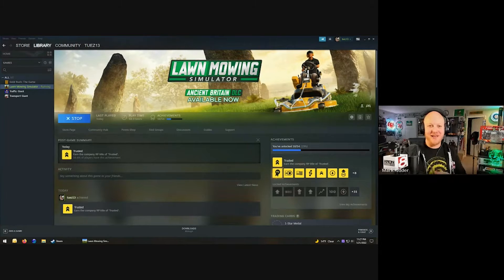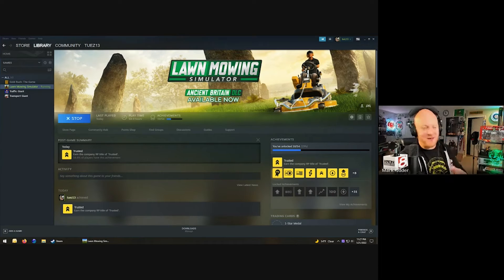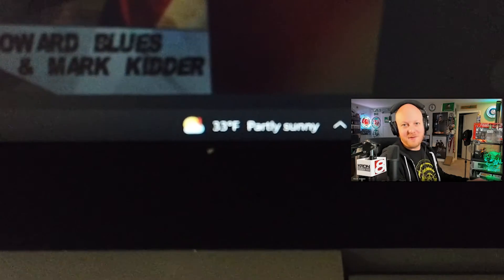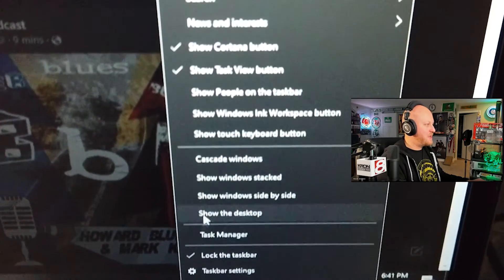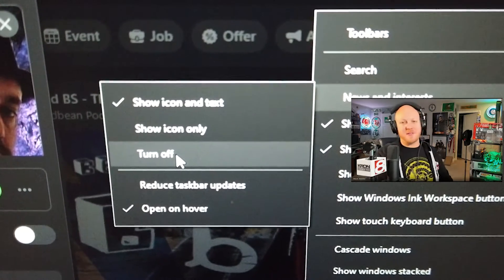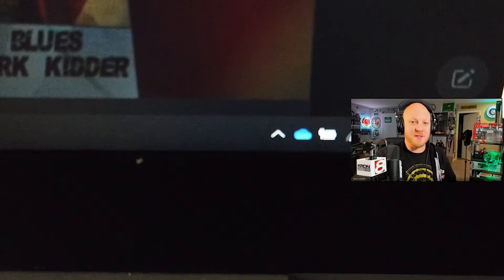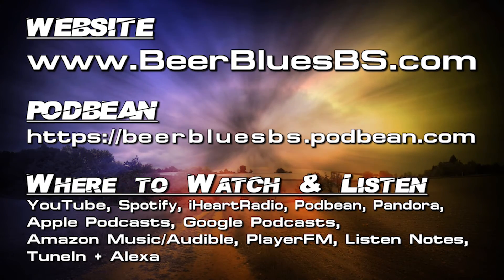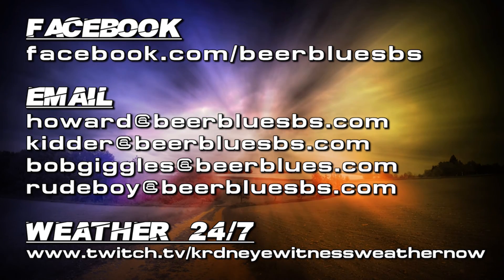How to Remove the Taskbar Widget - Beer, Blues, and BS - Tech Support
Kidder shows Howard how to remove the Windows Taskbar Weather Widget that is driving him crazy.